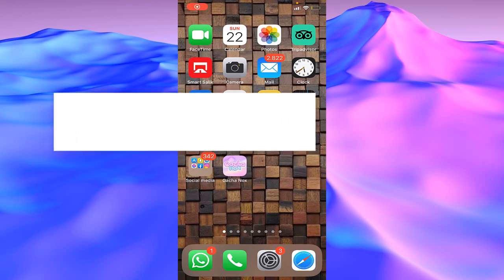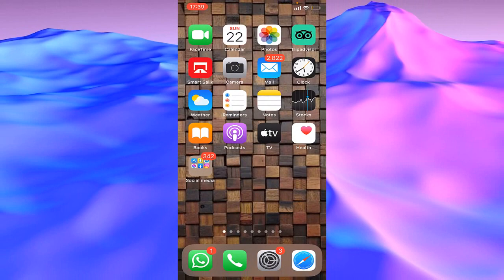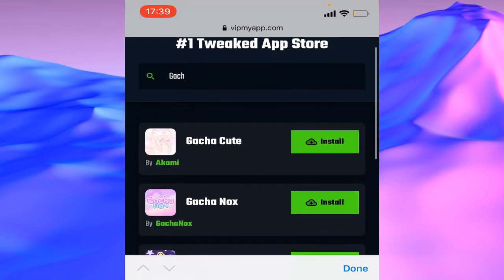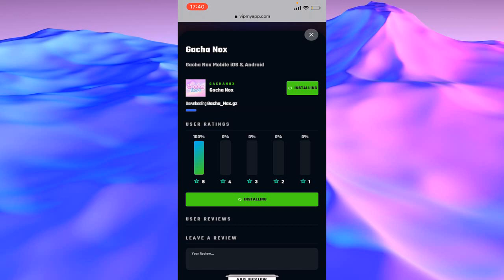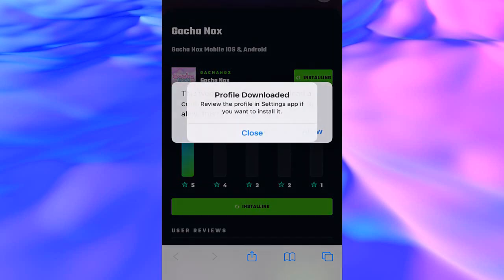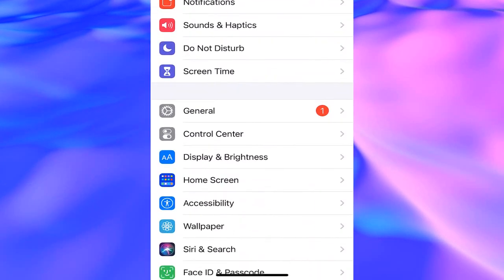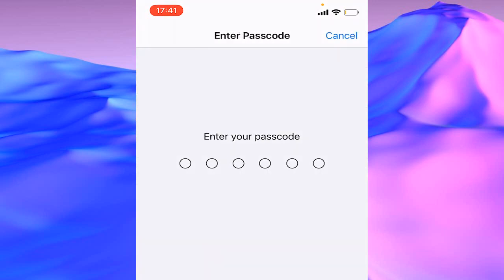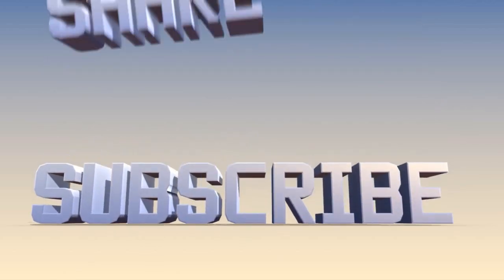How To get Gacha Nox Mobile Tutorial iOS/Android [ Easy 2025]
Hey guys im sure you have heard of the Gacha Nox! Let me know if you guys need any help installing it! Gacha Nox is a fun version of gacha club! In this video ill show you how to install it and play! Love you all xo!
💛please Share With Your Friend